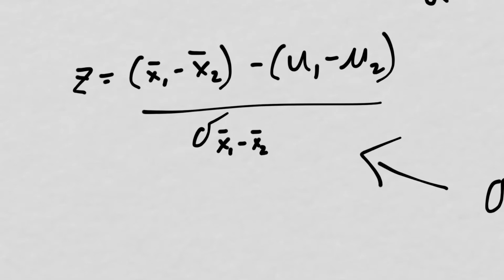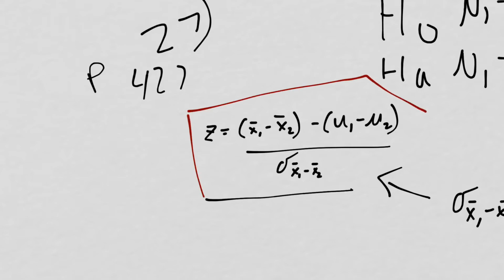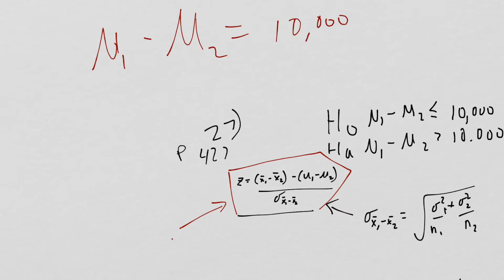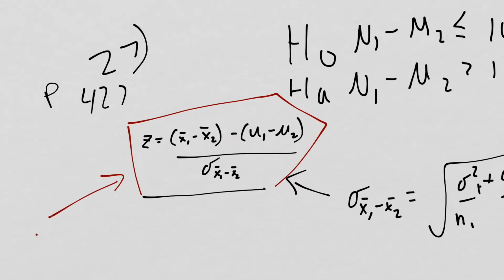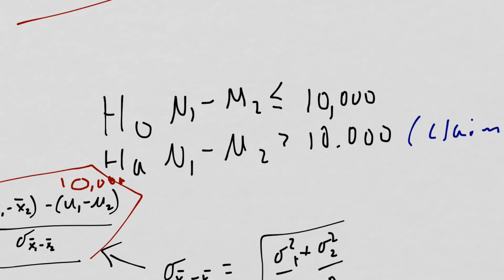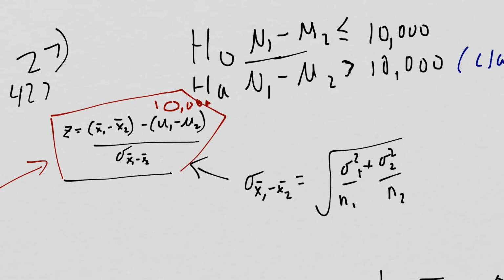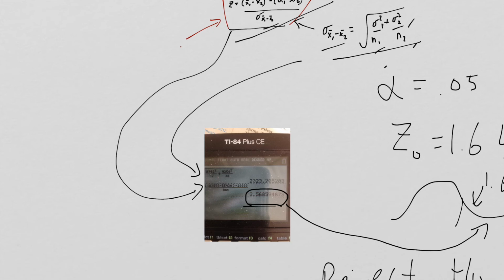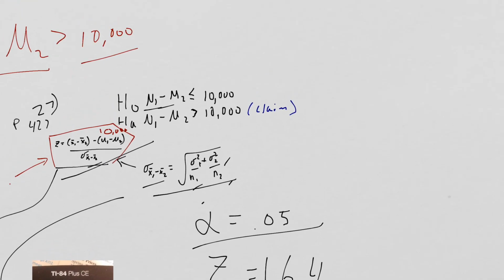P 427; 27